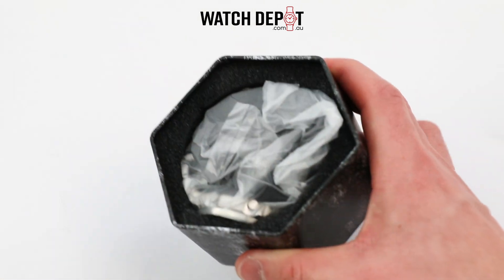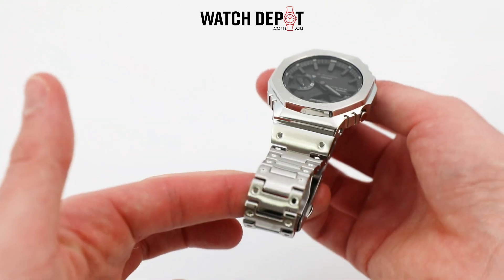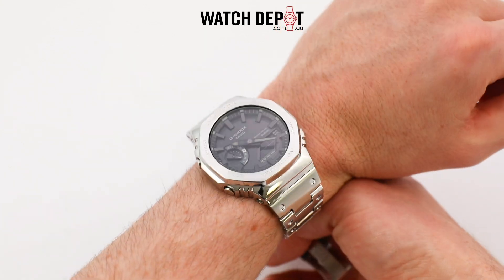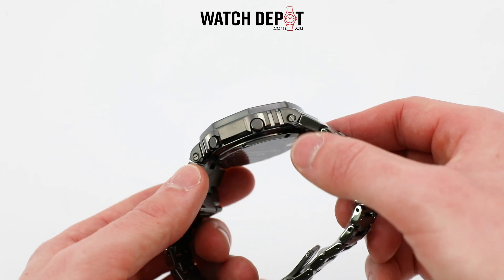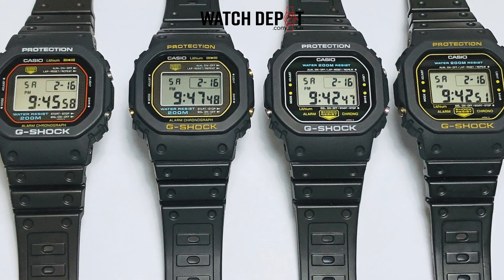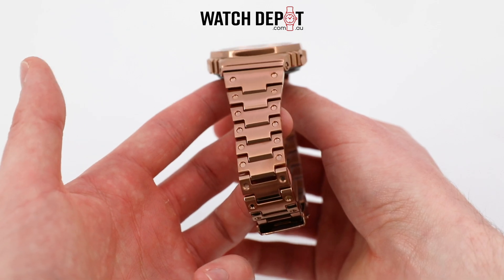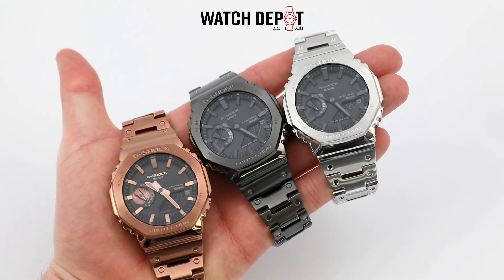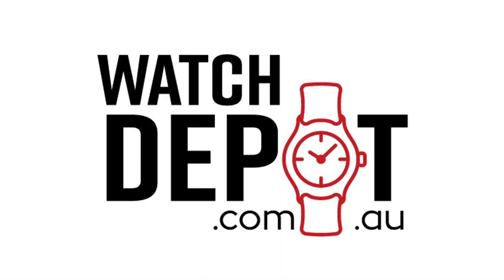G Shock FULL METAL Solar Bluetooth GMB2100 Series - Unboxing & Quick Look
Love the casioak range, but looking for a stainless steel version? Look no further than the GMB2100 series!

The GMB2100D-1A, GMB2100BD-1A and GMB2100GD-5A are entirely cased in stainless steel, but keep key features such as solar charging and bluetooth connectivity.